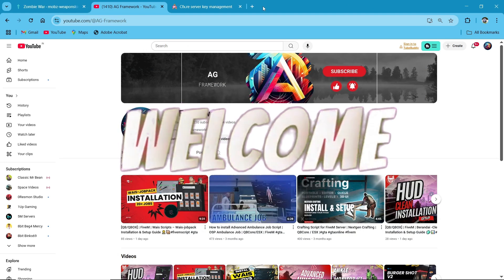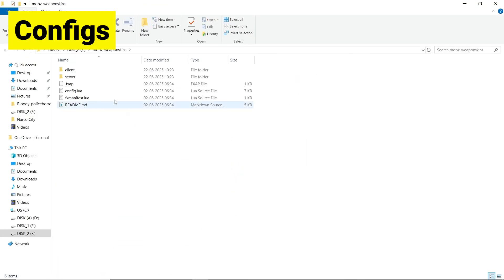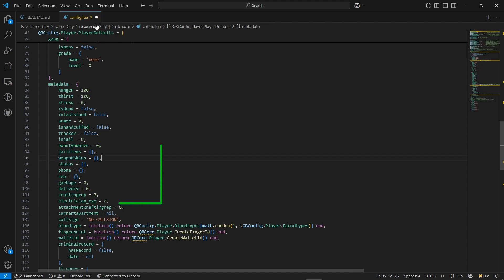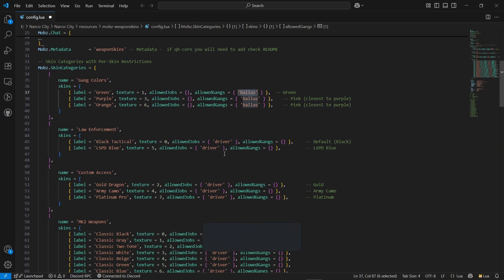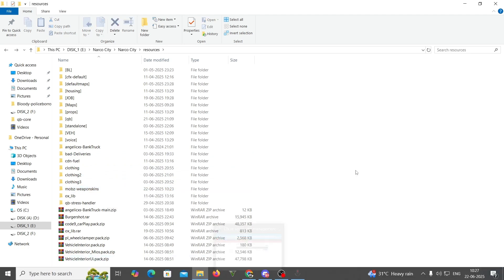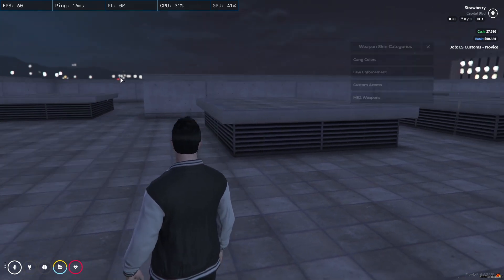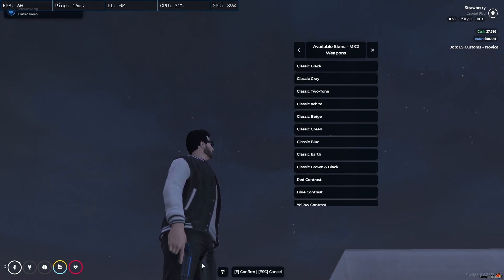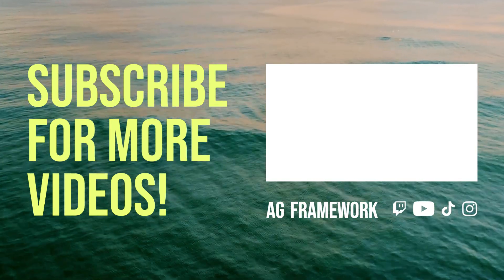[QB/QBOX] | FiveM | Free | Mobz Weaponskins Installation & Setup Guide 🎨🔫fivemscript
Title: [QB/QBOX] | FiveM | Free | Mobz Weaponskins Installation & Setup Guide 🎨🔫fivemscript

In this video, we’ll walk you through the installation and setup of Mobz Scripts – Mobz-Weaponskins, a fully customizable system that lets your players apply and manage weapon skins in FiveM. Boost immersion and give your server a stylish edge!

What You’ll Learn:
✔️ How to install and configure mobz-weaponskins
✔️ Step-by-step framework integration
✔️ In-game demonstration of skin selection and application
✔️ Tips for adding custom skins and UI tweaks

Timestamps:
⏱️ 0:00 Introduction
⏱️ 0:50 Downloading mobz-weaponskins
⏱️ 1:05 Installation Steps
⏱️ 1:37 Configuring Skin Settings & Access
⏱️ 3:42 In-Game Demo
⏱️ 6:20 Outro and Final Thoughts

🎯 Share this with your FiveM crew and I’ll catch you in the next one!